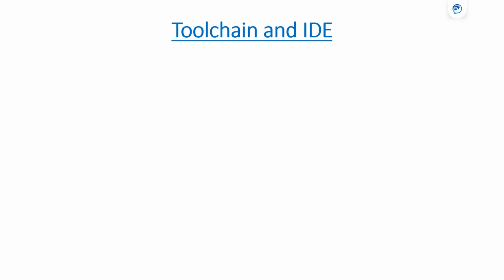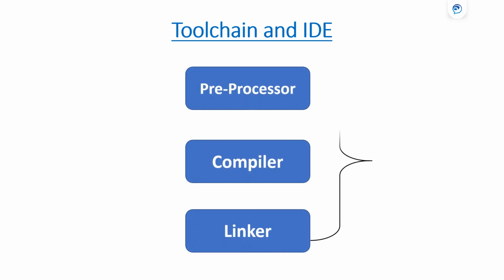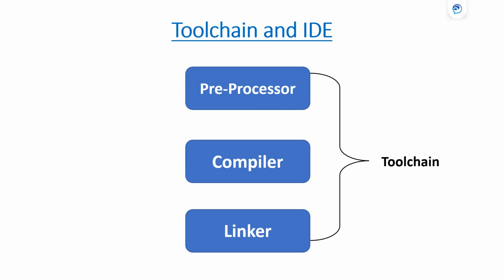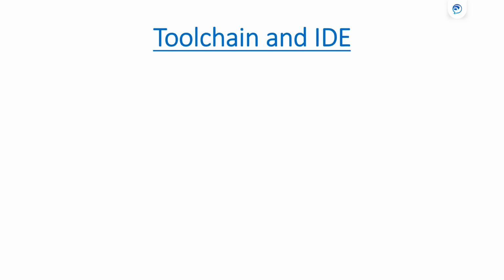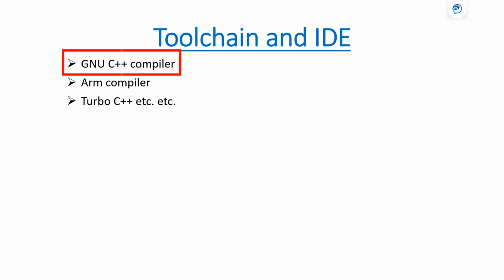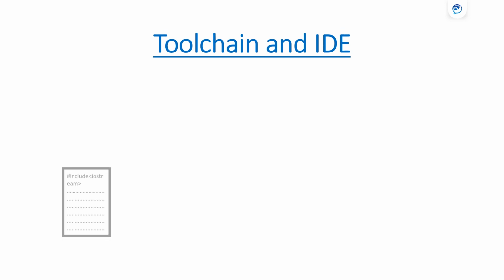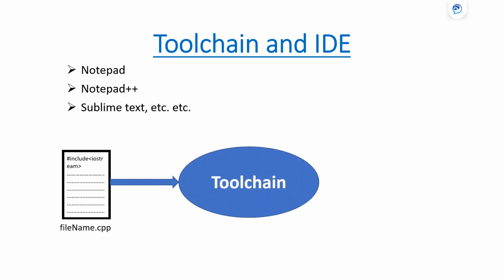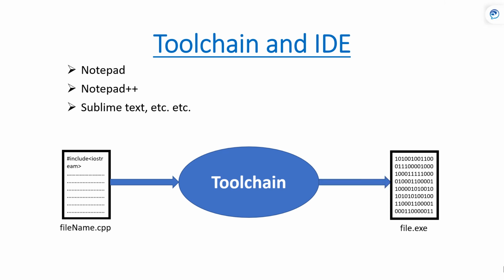03. Lecture: What are toolchain & IDE? | C++ programming tutorial | English Subtitles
In the last video, I was talking about how software is generated from the C++ source file to .EXE file. And, in this video, I'll be talking about what are toolchain and IDE. So keep watching this video with English subtitles. And, please hit the like button if you like it, share it with your friends and subscribe to my channel pressing the bell icon so that you don't miss any upcoming videos. Thank you very much.

What is a Tool chain
What is a Tool set
Importance is tool chain
Importance is tool set
What is an IDE
Importance is IDE
C++ tutorials for beginners
CPP tutorials for beginners
C++ tutorial with English subtitles
CPP tutorial with English subtitles